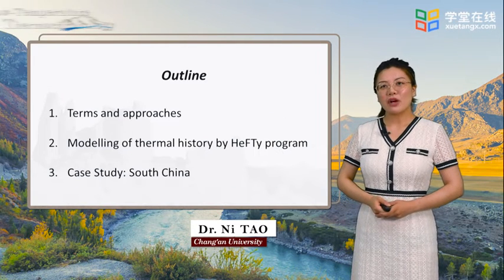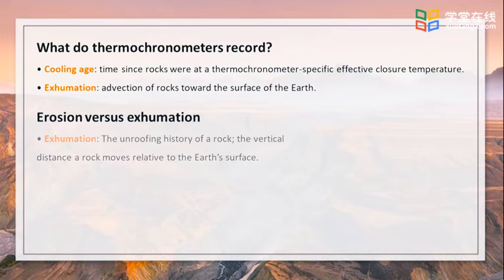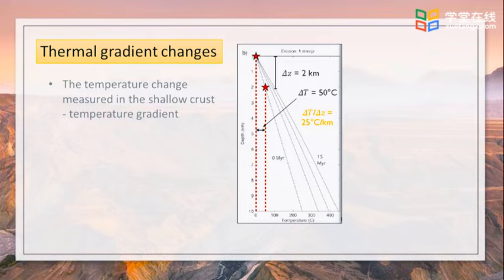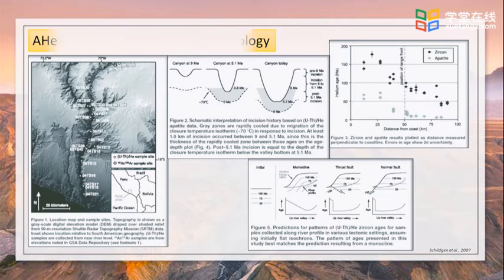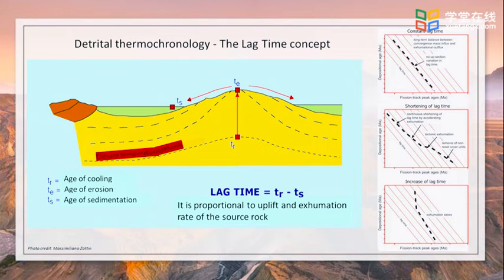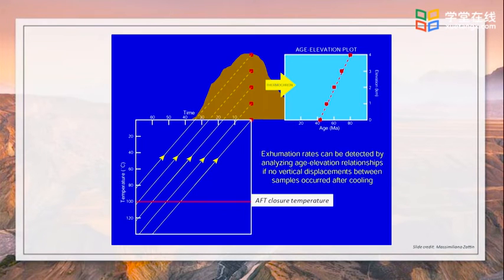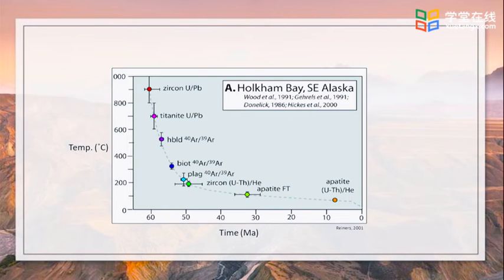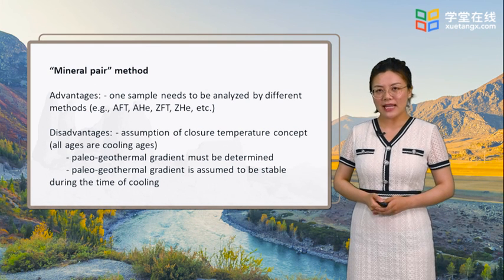30 9 1 Multi chronological dating approach